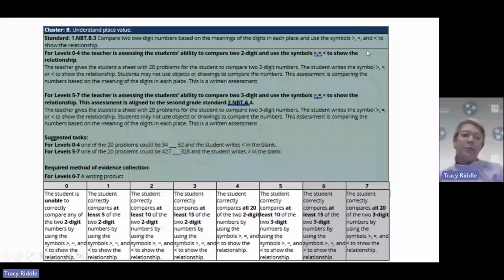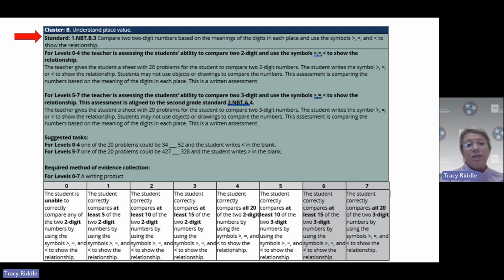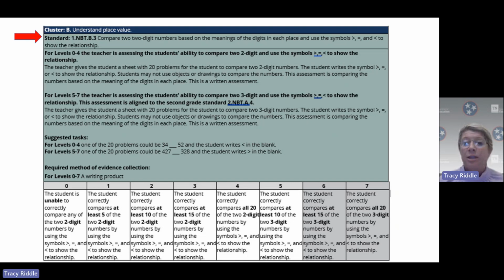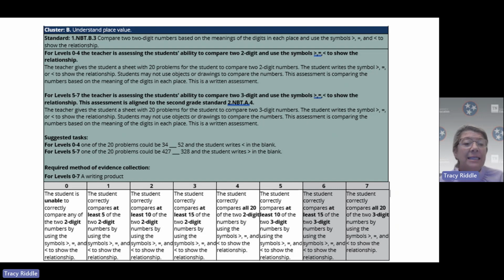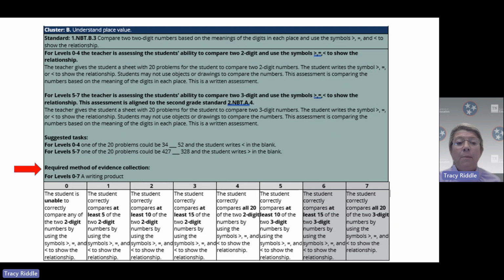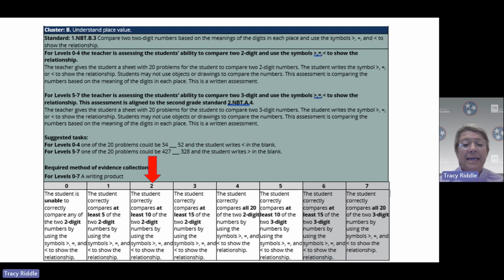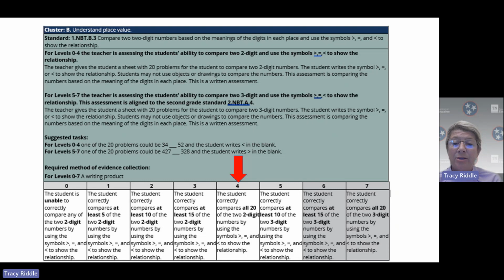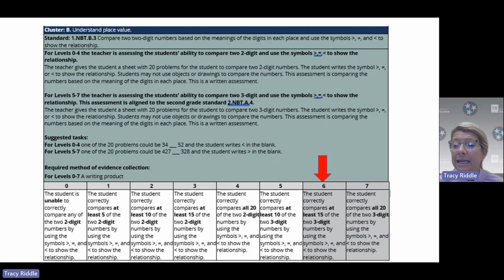1 NBT B 3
This is the portfolio rubric guidance for standard 1.NBT.B.3.